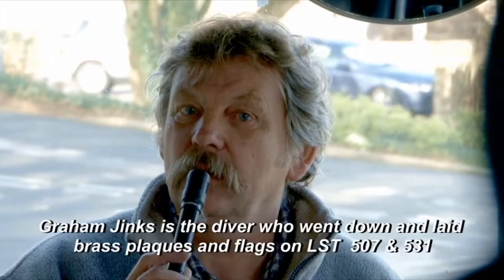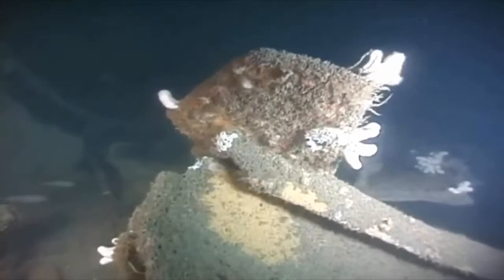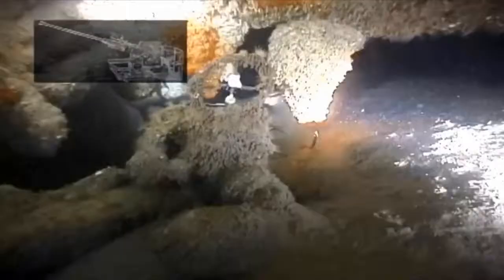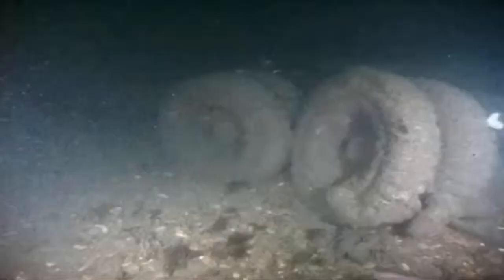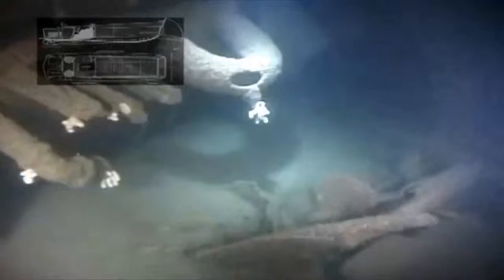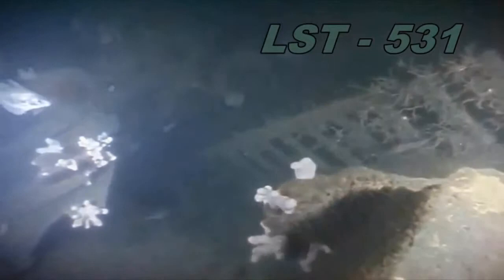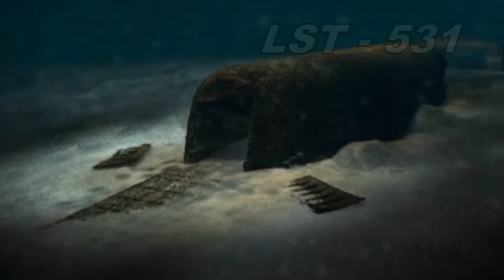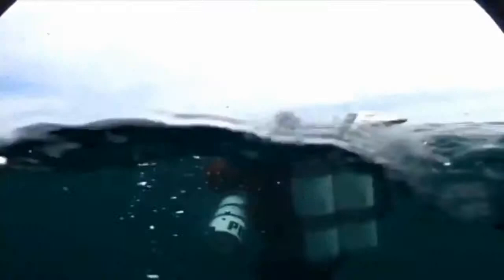Exercise Tiger - Laurie Bolton 70th Memorial Service April 28th 2013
Film clip taken from our hour long Veterans Memorial Day film made for 2013 and the Veterans and Families visit that year.

Experience the dives that Graham Jinks made to LST 507 & 531 to lay plaques and US flags and make this location a truly commemorative site.

This tragedy happened just off the coast of England a few weeks before D-Day and the actual Normandy Landings.
Exercise Tiger involved "Top Secret" practice beach landings taking place in South Devon at Slapton Sands in preparation for "Operation Neptune".
This was to be the seaborne invasion which formed part of "Operation Overlord" and would lead the allies to eventual Victory in Europe.

The disasters that happened during Exercise Tiger were concealed from the World for decades until Ken Small retrieved a sunken Sherman tank from Lyme Bay and started researching the Exercise Tiger war records.
In May 1984 he presented this tank to Slapton Sands as a monument and tribute to all the US Military and Naval  men that lost their lives during Exercise Tiger.
He then went on to uncover many of the concealed facts during the 1980's which allowed this tragic story to unravel over the next 30 years.
The World would finally learn just what had taken place at Slapton Sands in April 1944.

Two "Tiger" Veterans Floyd Hicks and John Casner Jnr and Families representing their lost ones from America were able to help with the making of this film whilst visiting Britain for the 70th Exercise Tiger Memorial Services held on the 27th - 28th of April 2013 and 2014.

They made it possible for us to collate many personal facts, stories and images along with archive footage which we have incorporated with these shared memories and experiences into one definitive hour long film.
Although very personal to these Families and with the leading support of Laurie Bolton and myself as the filmmaker we can share with you their story and help better understand the events that took place during this sad and tragic episode of WWII.

Uploaded on 21 Jun 2014